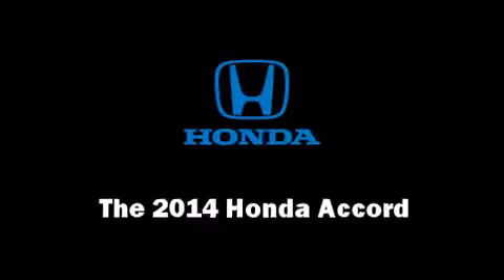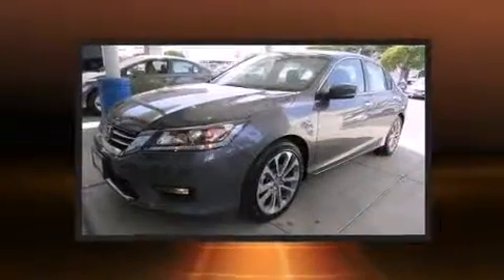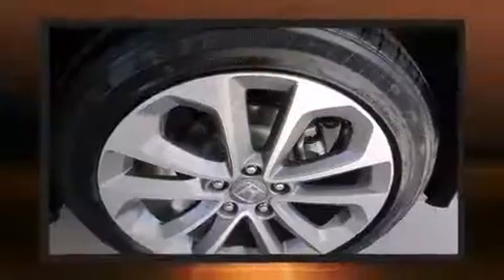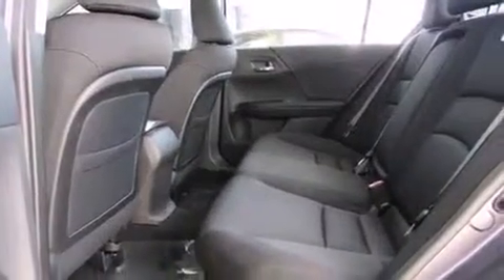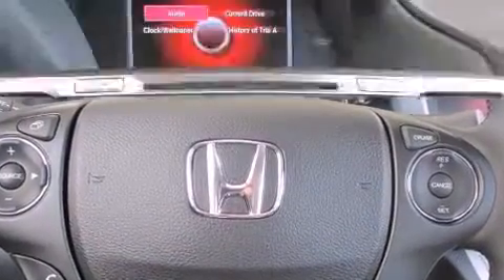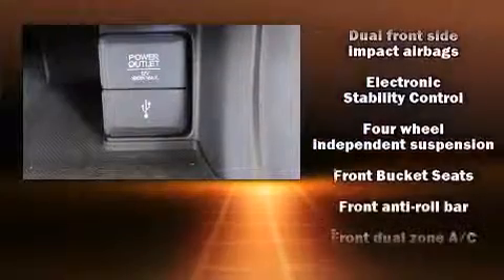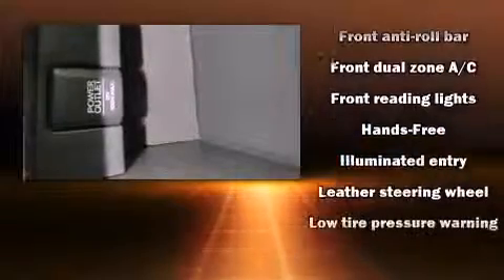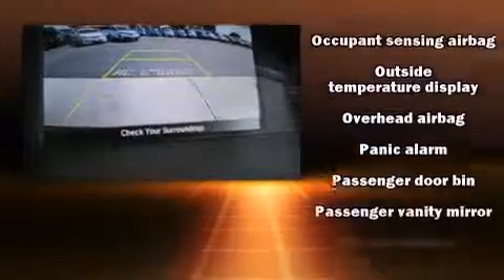2014 Honda Accord Sport Sedan - New Honda Dealer Serving Ventura & Oxnard CA | Bad Credit Car Loan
The 2014 Honda Accord. This 4 door, 5 passenger sedan will allow you to take command of the road with confidence! It features a continuously variable transmission, front-wheel drive, and a 2.4 liter 4 cylinder engine. Top features include front fog lights, 1-touch window functionality, a trip computer, front bucket seats, front dual-zone air conditioning, cruise control, an overhead console, and remote keyless entry. Audio features include a CD player with MP3 capability, steering wheel mounted audio controls, and 4 speakers, providing excellent sound throughout the cabin. Honda also prioritized safety and security with features such as: dual front impact airbags with occupant sensing airbag, front SIDE impact airbags, traction control, brake assist, ignition disabling, and 4 wheel disc brakes with ABS. Electronic stability control ensures solid grip atop the road surface, no matter how challenging the driving conditions. We have the vehicle you've been searching for at a price you can afford. Please don't hesitate to give us a call.

2014 Honda Accord Sport Sedan - New Honda Dealer Serving Ventura & Oxnard CA | Bad Credit Car Loan